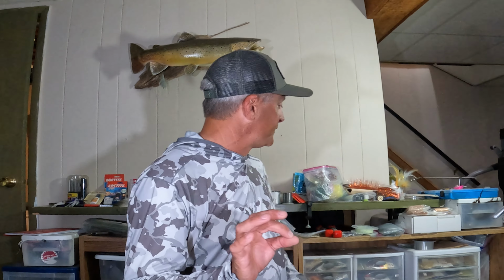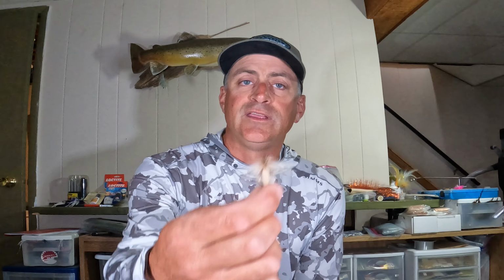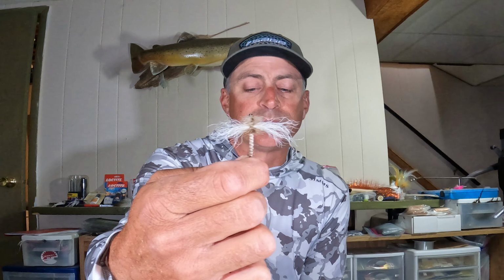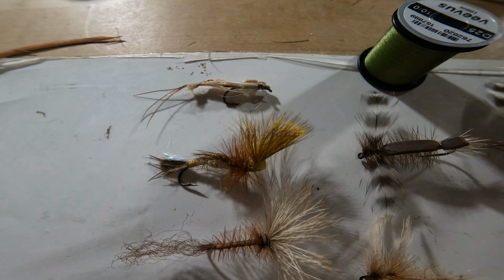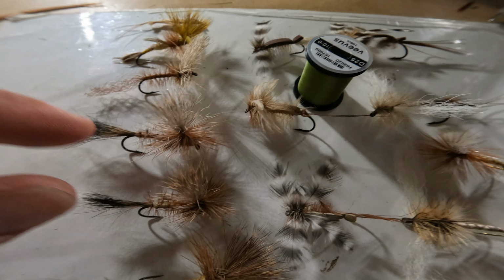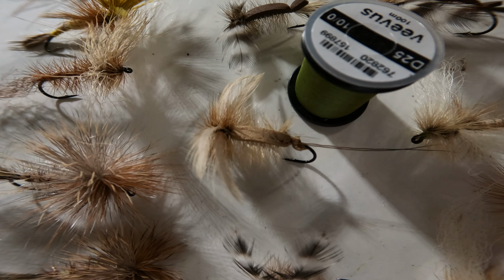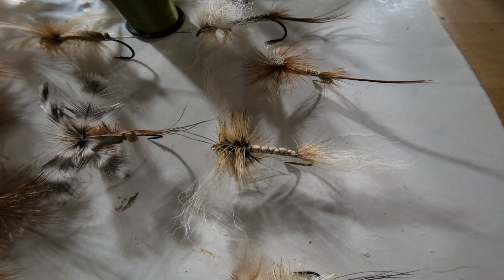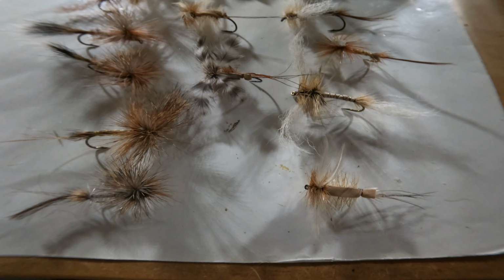HEX: Tips and Tricks to be MORE Successful!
This video will go into detail on hex fishing tips, flies and how to set yourself up to be successful. There are some tricks that will help you make the most of your time while dry fly fishing at night. Some important things to consider including, where they start, leader selection, flies and how to combat heavy hatches. The hex hatch is a one of a kind event in fly fishing. Big fish rising through the night and anglers fishing by feel with the hopes of catching the big brown trout of a life time.

Hello, I’m Alex Lafkas and this channel is dedicated to making you a better fisherman. Both fly fishing and gear fishing for smallmouth bass, musky and trout are the main species I focus on. Included in my channel are fishing trips, educational videos and fly tying. I have been a guide for over 20 years with a primary focus on fly-fishing for trout but have always enjoyed fishing the different lakes in Northern Michigan. From small ponds to big blue water fisheries, I love them all.